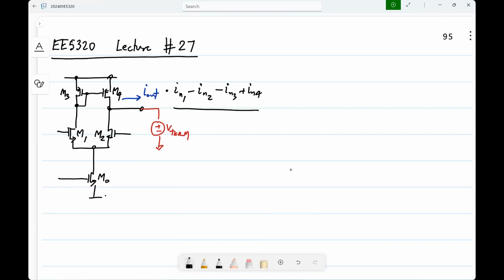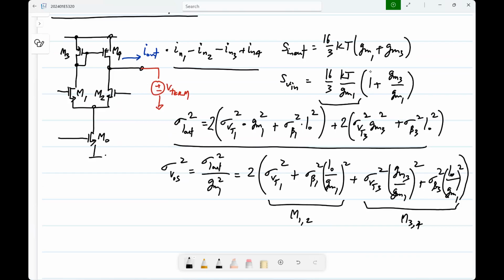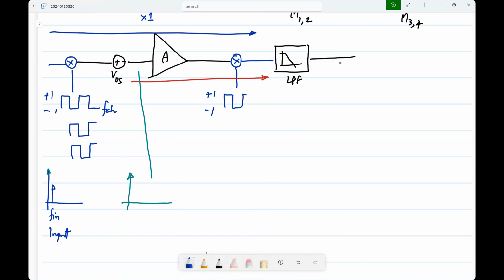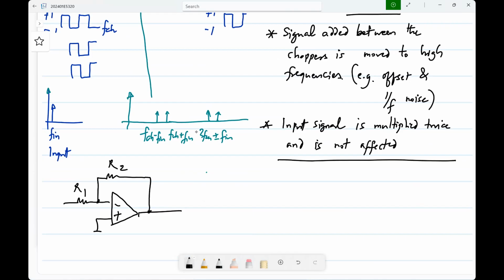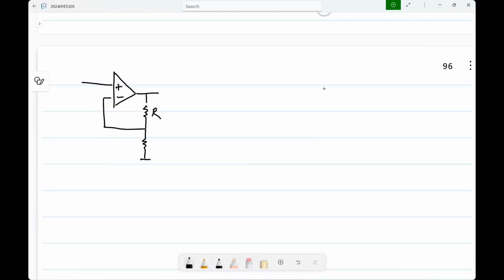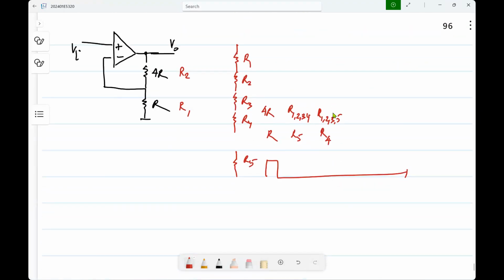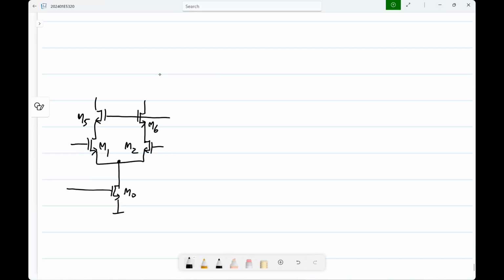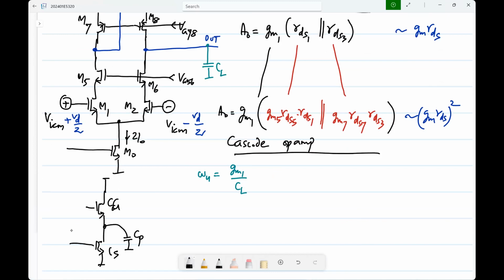25 Offset; Chopping to eliminate offset; Increasing the dc gain using cascodes